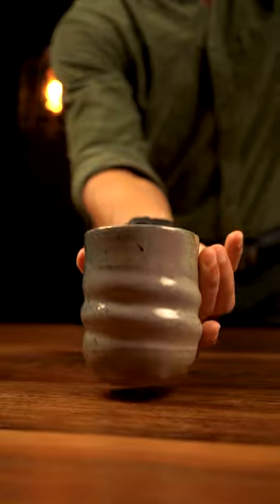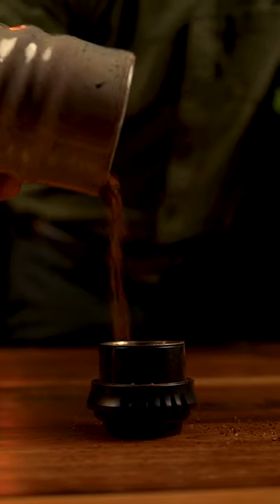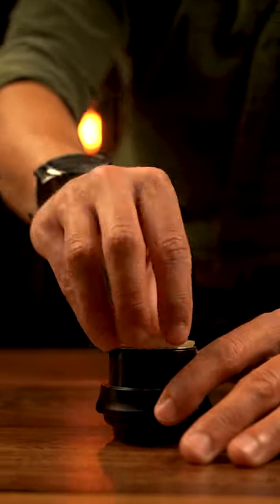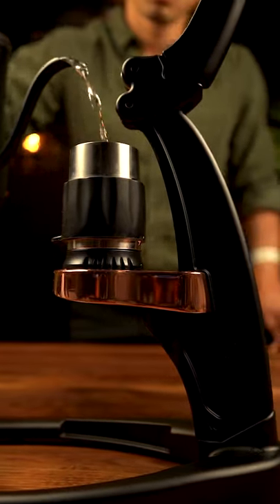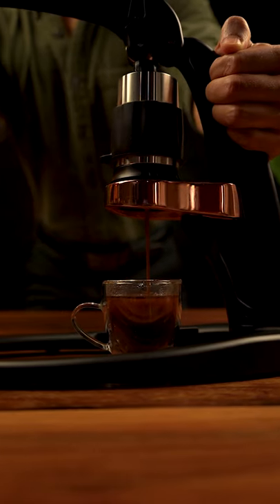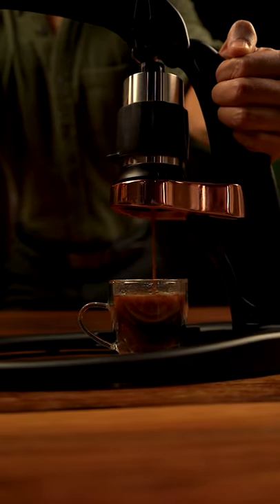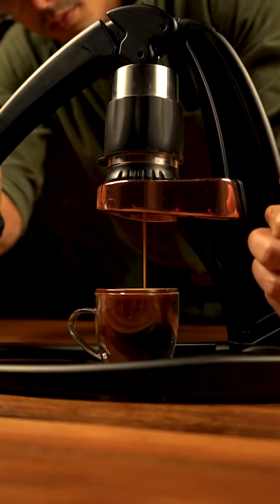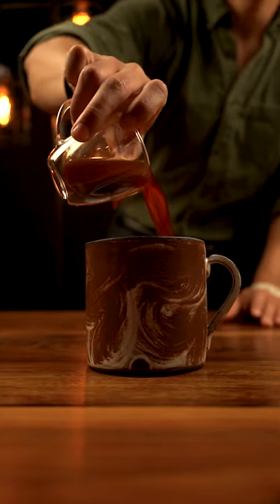flair espresso maker